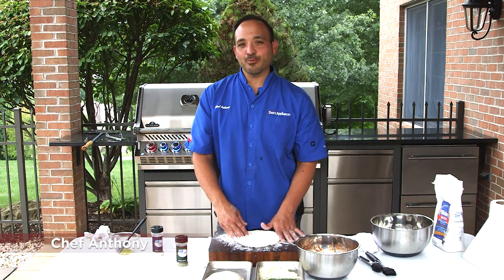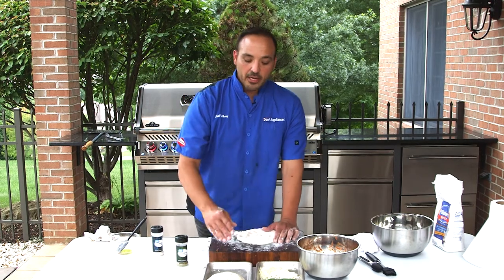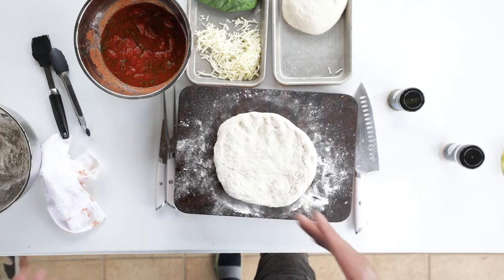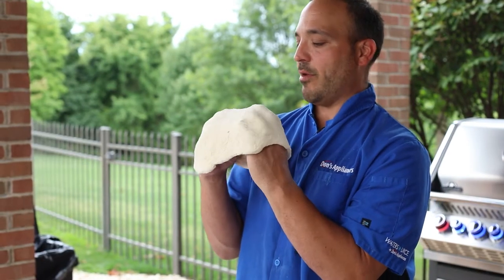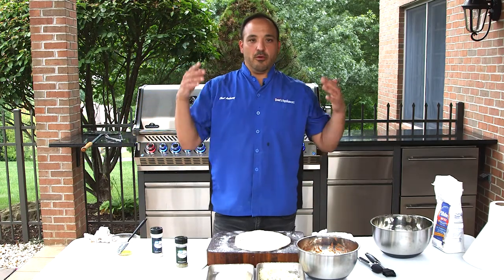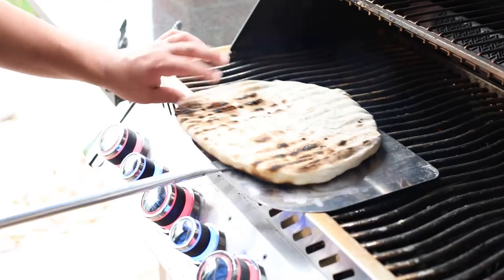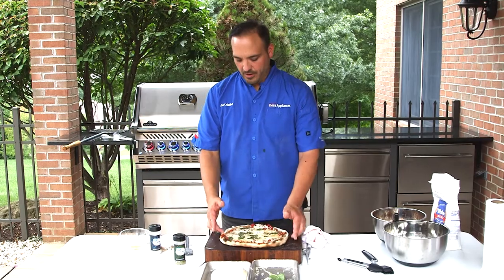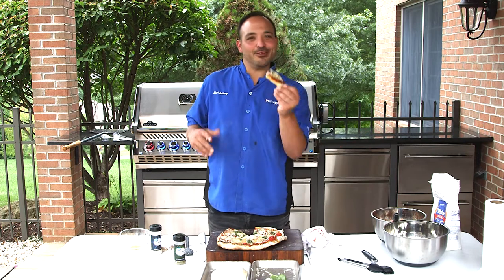How to Get Round Pizza Dough | Grilled Margherita Pizza Recipe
Have trouble shaping your dough into the perfect circle? Follow these few tips and tricks fro Chef Anthony on how to form your dough. He'll also show you how to make a pizza on a grill in just 5 minutes.